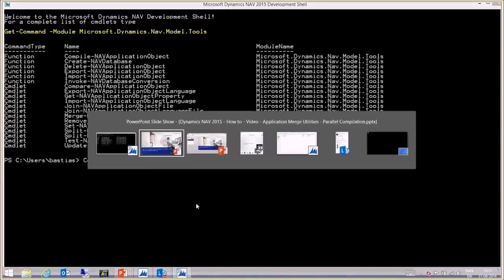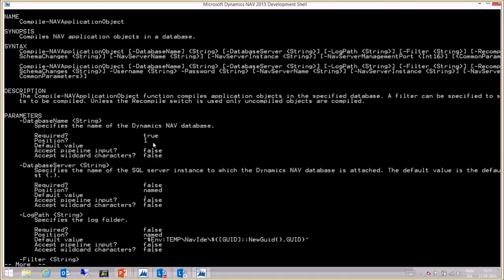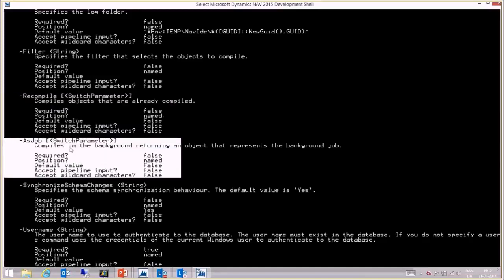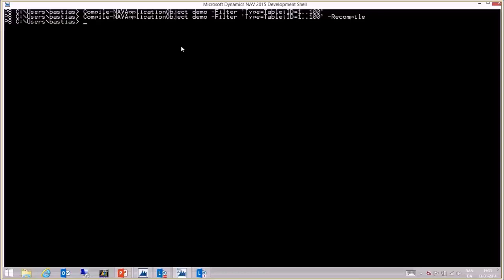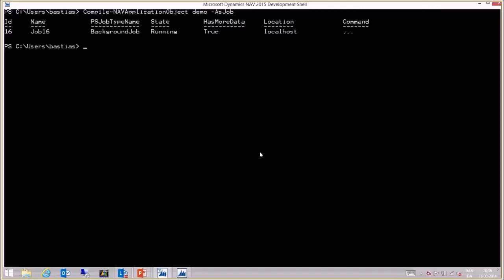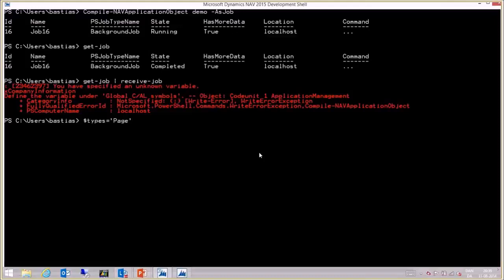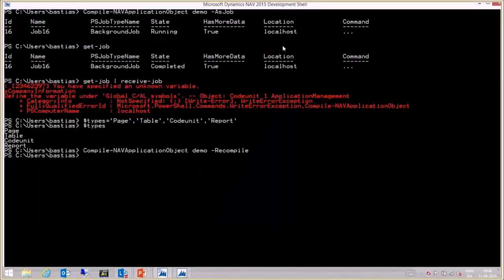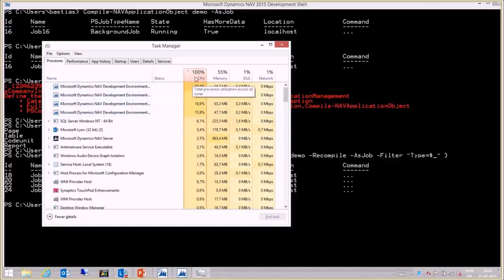Dynamics NAV 2015 - How Do I Compile using the Development Shell